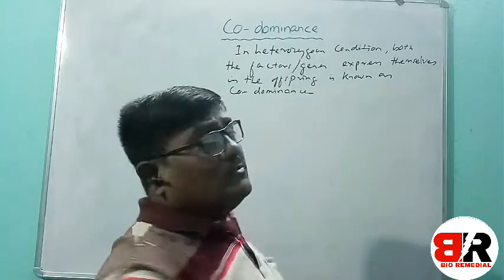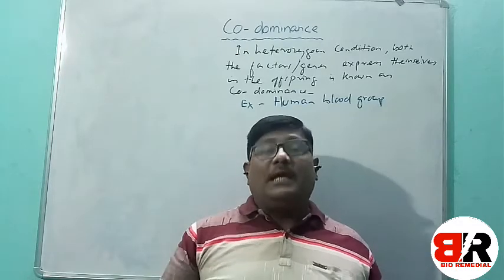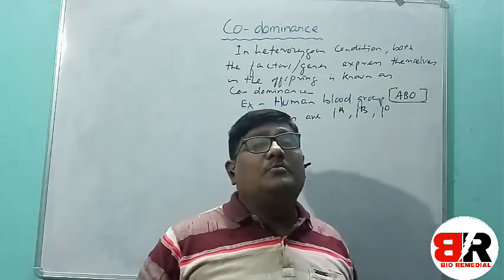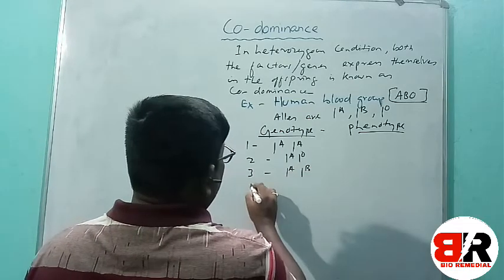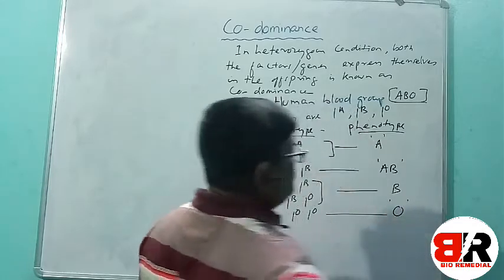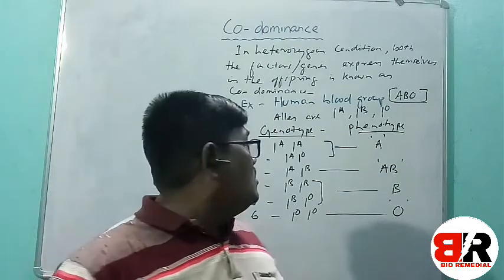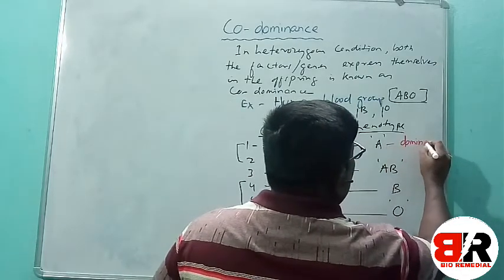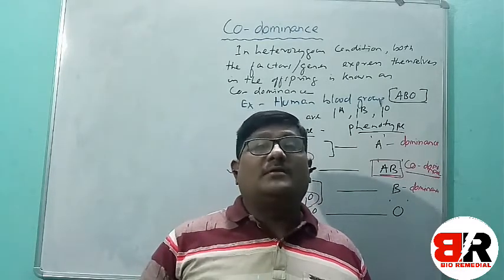CO-DOMINANCE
Co-dominance ,ABO blood group system, Human blood group types